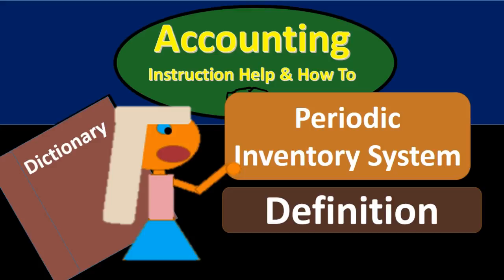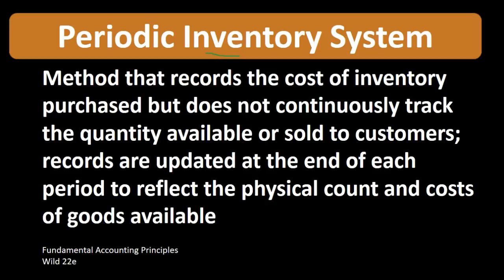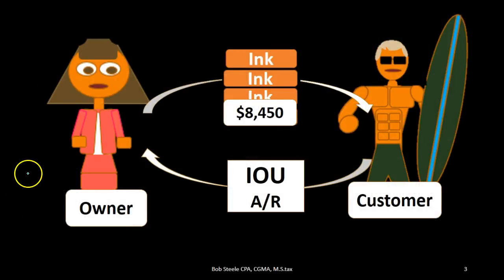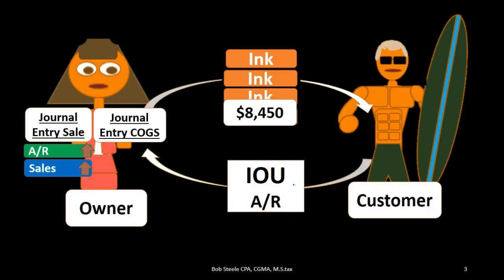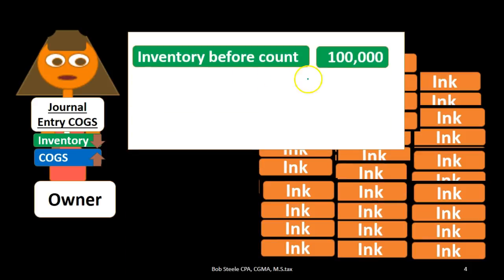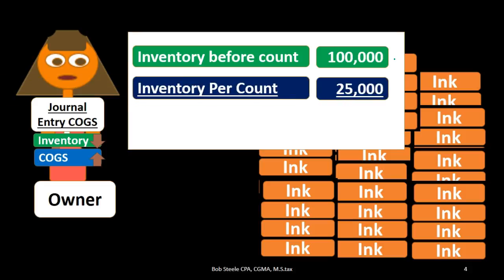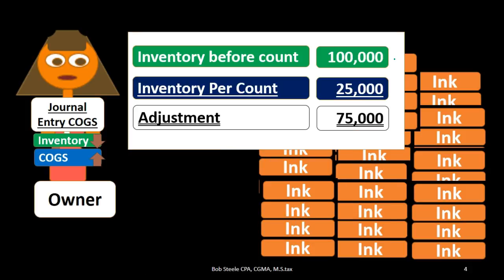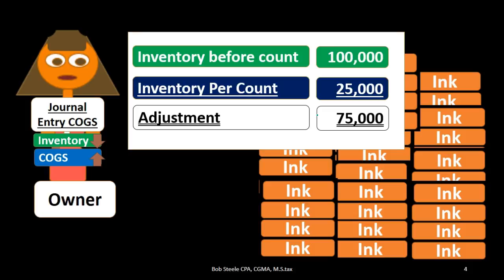Periodic Inventory System Definition - What is Periodic Inventory System?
Periodic inventory system definition including break down of areas in the definition. Analyzing the definition of key term often provides more insight about concepts. Periodic inventory system can be defined as: Method that records the cost of inventory purchased but does not continuously track the quantity available or sold to customer; records are updated at the end of each period to reflect the physical count and costs of goods sold. The periodic inventory system can be contrasted to the perpetual inventory system, the period inventory system only recording the decrease in invenotory and related cost of goods sold after a physical count, the perpetual inventory system recording these items at the point of sale. The periodic inventory system will record the purchase of inventory but only the sales side of the a sales transaction will be recorded under a period inventory system, the periodic inventory system not recording the reduction in inventory or related cost of goods sold at this point of sale. The inventory will later be counted and the ending inventory will be adjusted to the physical count under the periodic inventory system.